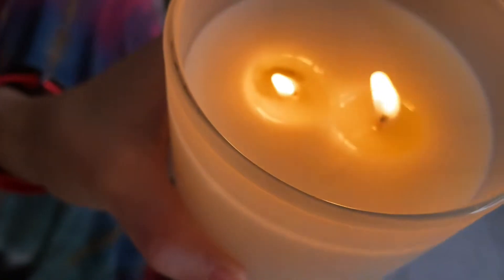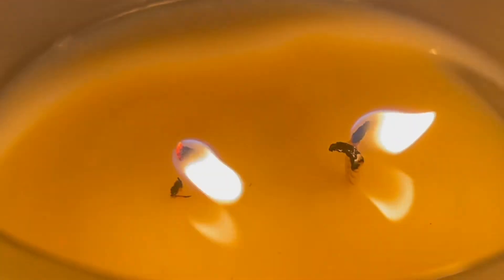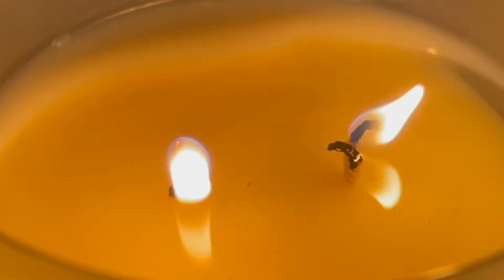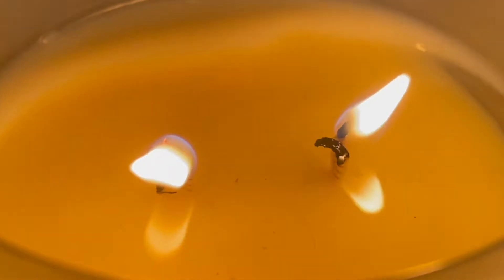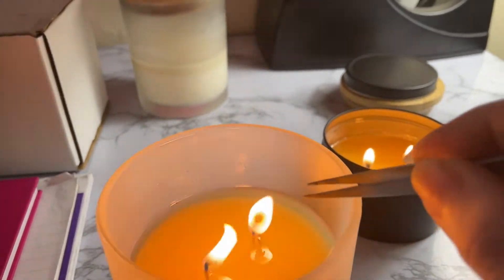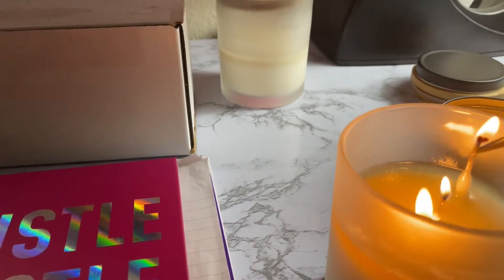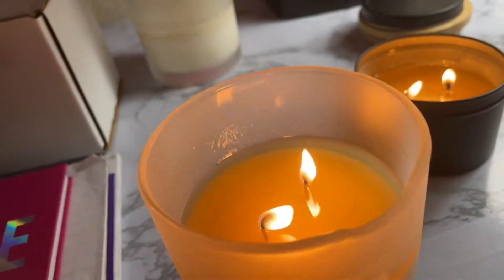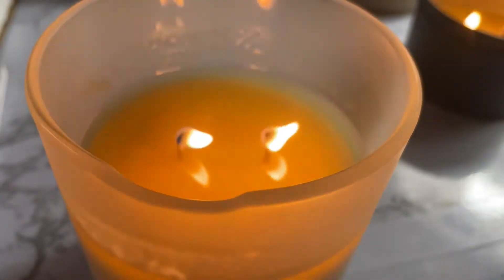How to fix a DROWNED WICK/LOST WICK 🖤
Yesterday I tried to power burn through my final “formula” and got a sinkhole 😑 This ended up drowning both my wicks, one VERY much deeper in the wax than the other. I used a wick trimming to put into the liquid wax (if you have a heat gun you can heat up the wax to liquefy it) right beside my drowned wick and lit the end of that wick to burn down the candle until it eventually ignited the other two wicks. That all sounds very confusing so hopefully, my video will explain this a little better 😂

Here are the tweezers I use to take the wick out
And some extra wicks you can buy and keep on hand

Thank you guys for watching and always being so supportive 🤍